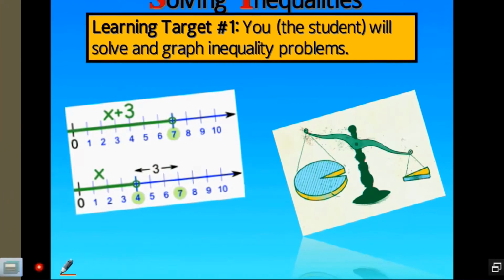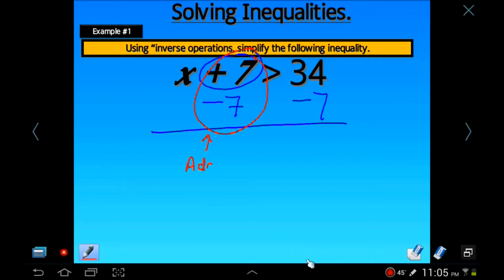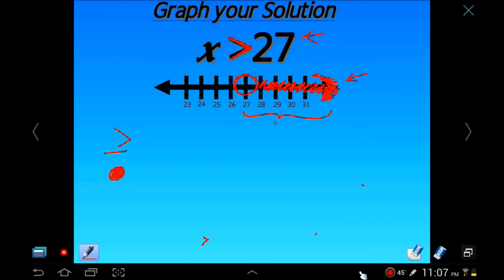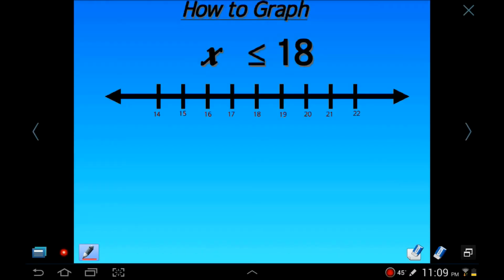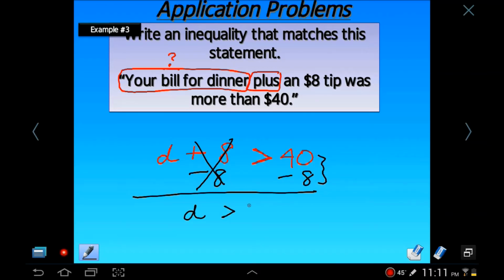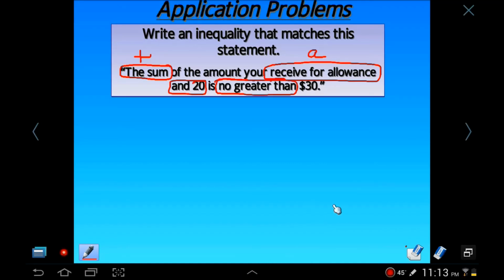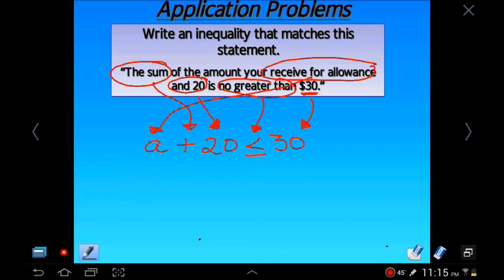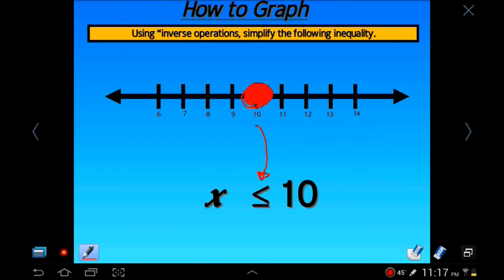Addition Subtraction Inequalities